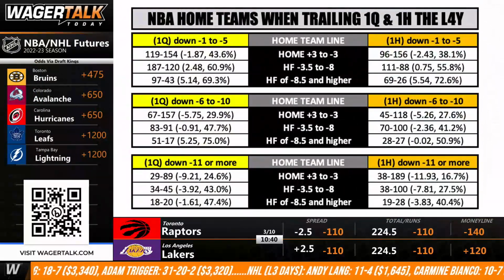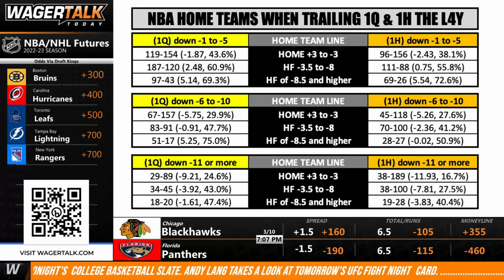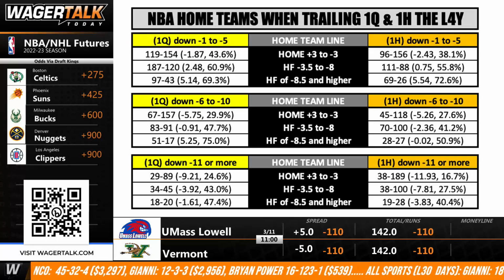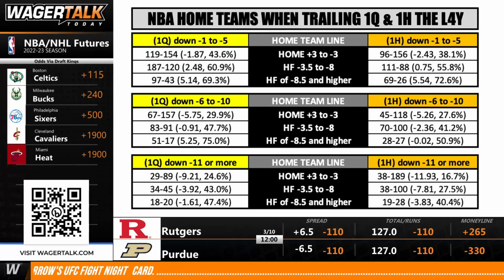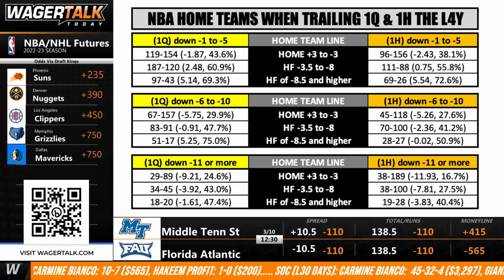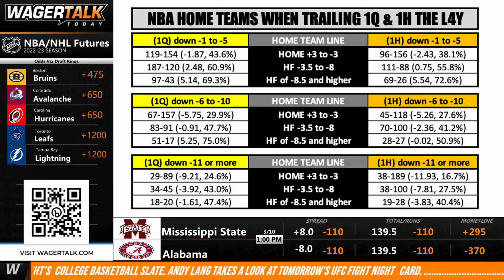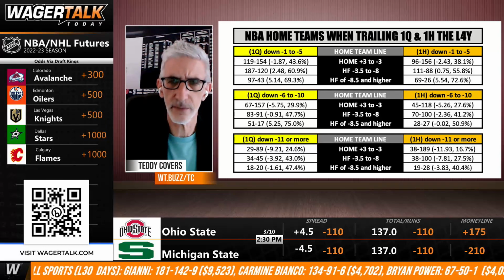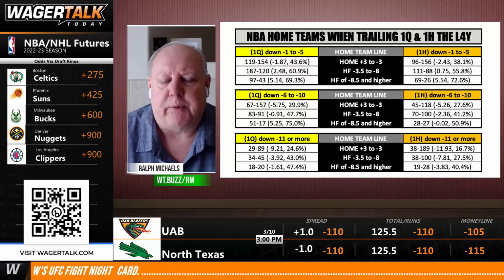NBA Teams Trailing After 1Q and First Half – How Do They Perform | Ralph's NBA Charts and Data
🏀 Ever wonder how NBA teams perform when trailing in the first quarter? First half? Ralph Michaels went digging in the data base and came out with an against-the-spread chart breaking down the records of teams trailing after the first quarter and first half over the last four years. The results may surprise you as the season progresses!

👍 You can get free sports picks and betting tips direct from Vegas by following the WagerTalk handicappers on Twitter: